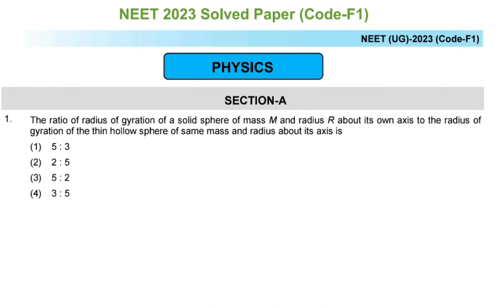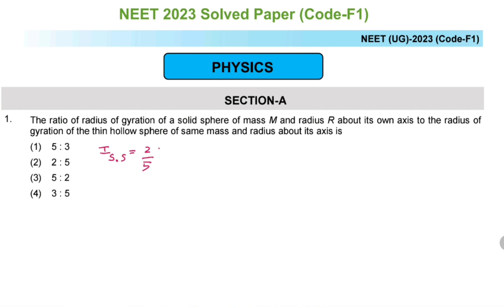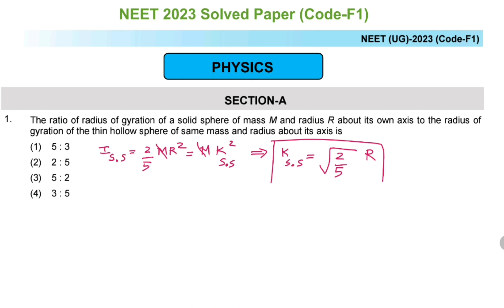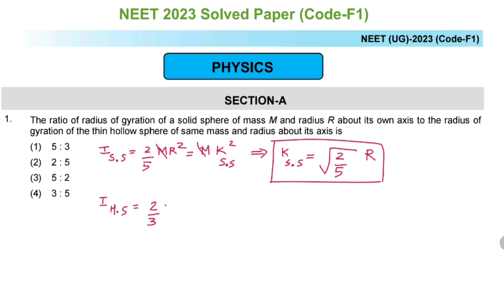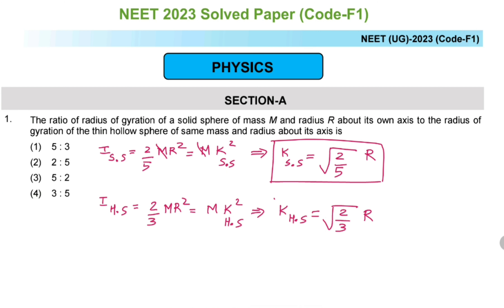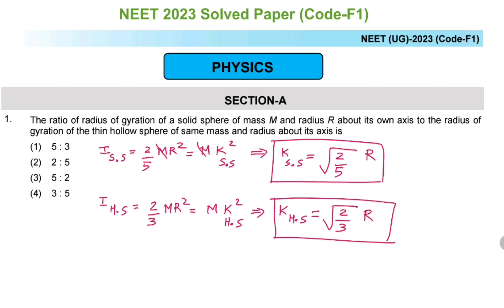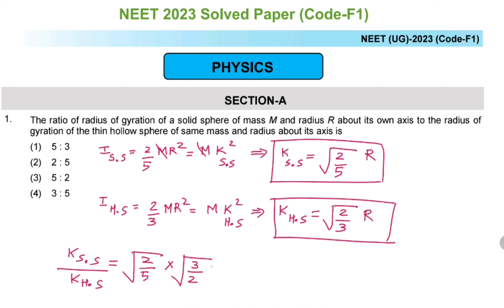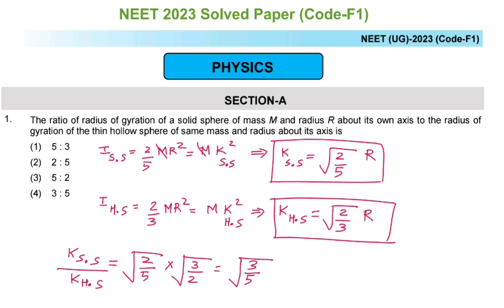NEET PHYSICS PYQ 2023 || The ratio of radius of gyration of a solid sphere of mass M and radius R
Unlock the secrets to acing your physics exams with our in-depth exploration of the physics paper patterns! 📚 Whether you're a high school student or a college enthusiast, this video is your ultimate roadmap to understanding the structure, key topics, and scoring strategies in physics papers. 🌐

🔍 What's covered:
- Breakdown of paper sections
- Must-know topics and their weightage
- Examining question types
- Proven tips for time management

Prepare to breeze through your physics exams by mastering the paper pattern intricacies! 🎓 Hit play now and boost your confidence in conquering physics assessments! 🌌